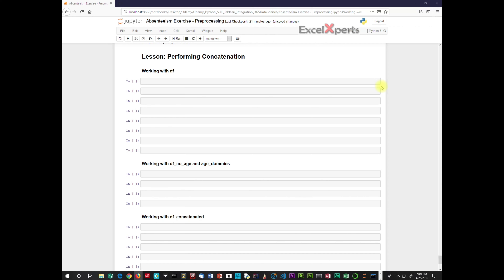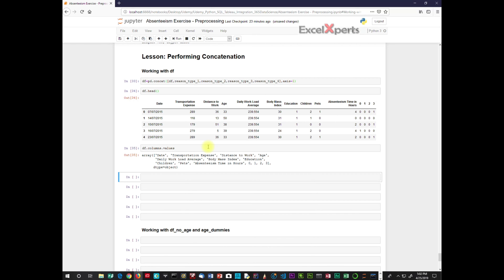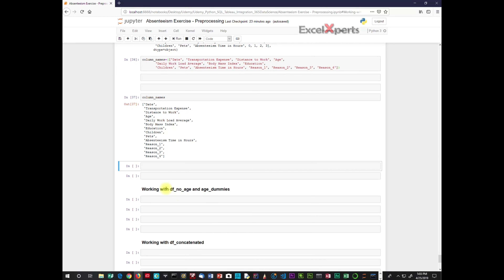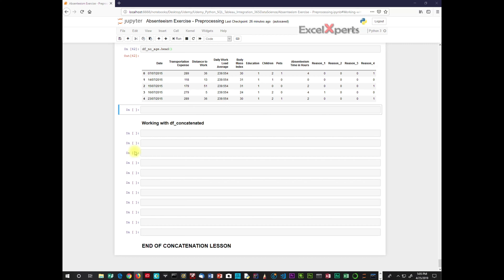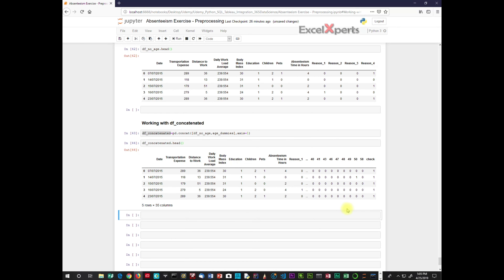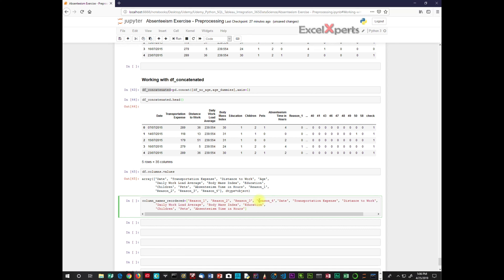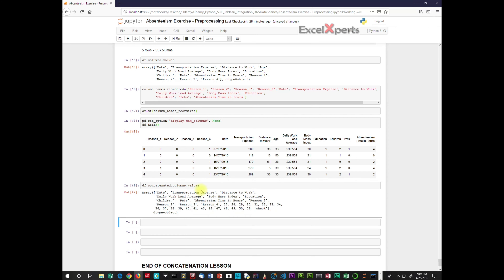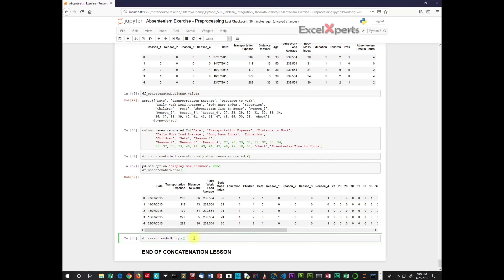Python - Concatenate, Rename, & Reorder Columns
Concatenation to combine data frames and columns using pd.concat().

Rename and reorder columns.